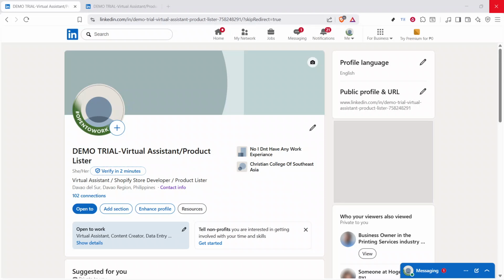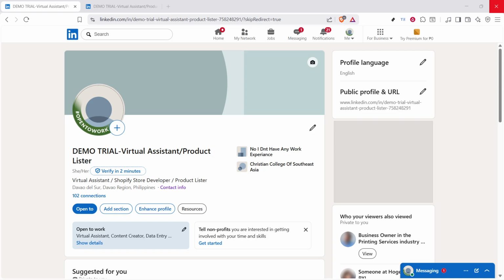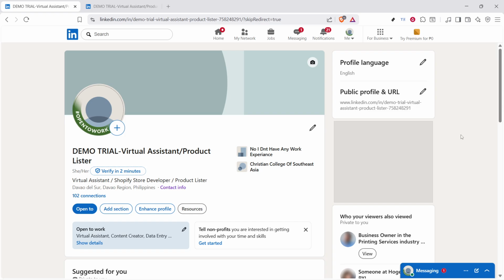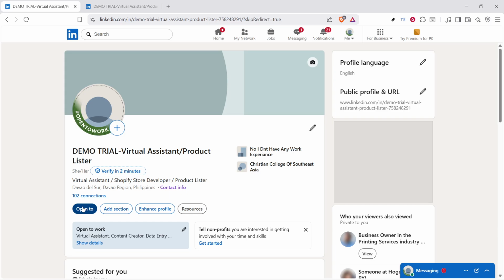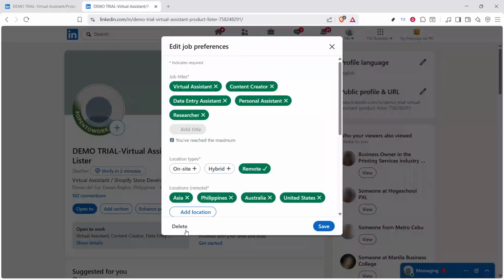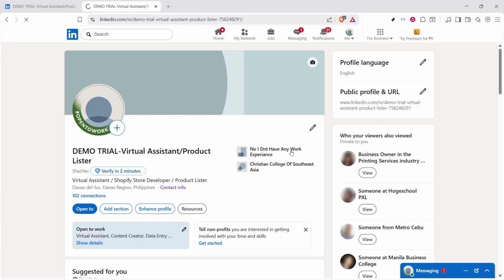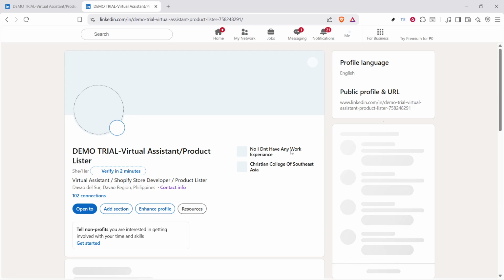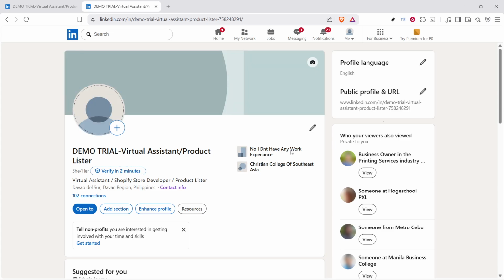How to turn off Open to Work on LinkedIn (Step By Step 2026)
How to turn off Open to Work on LinkedIn